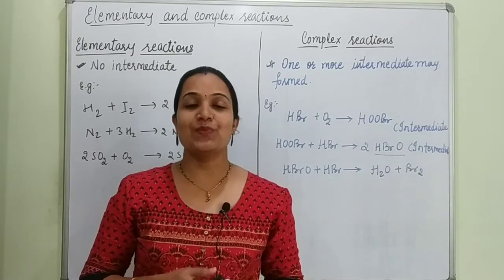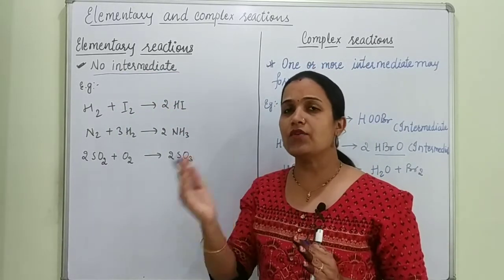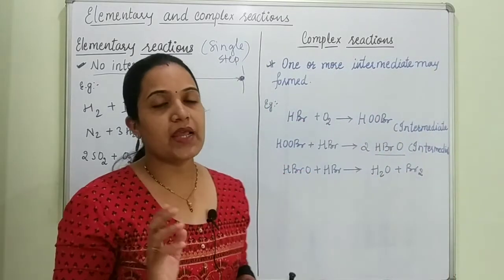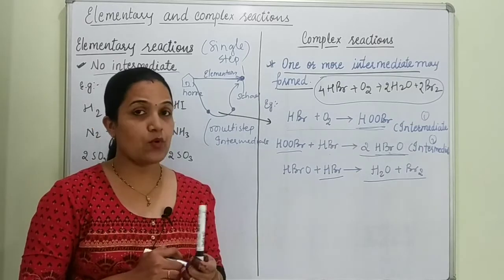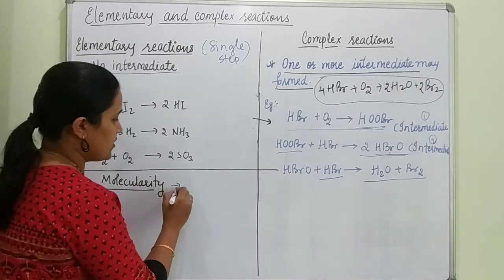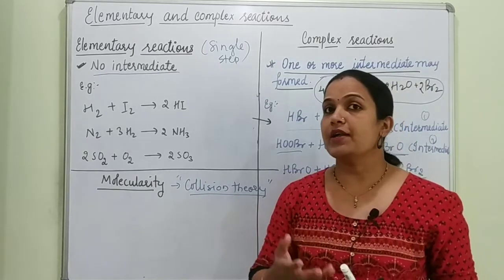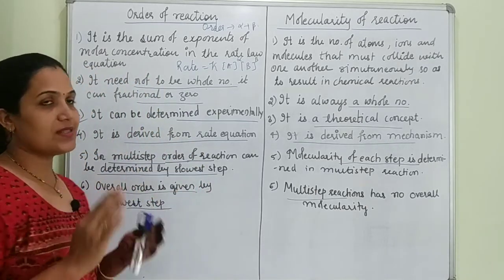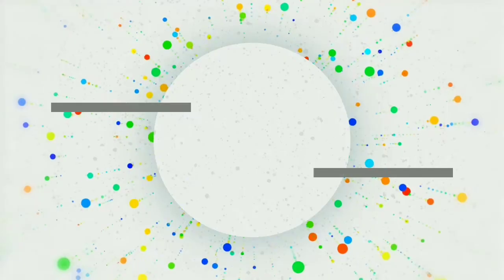Chemical kinetics - Elementary ,Complex Reactions,molecularity|| CLASS12 || NCERT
In this video I explained molecularity ,elementary reactions and complex reactions